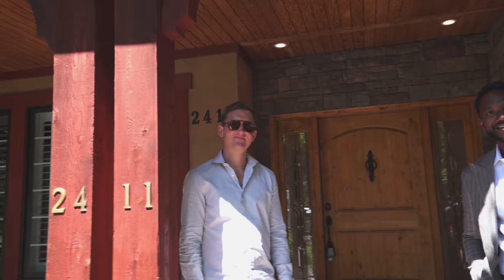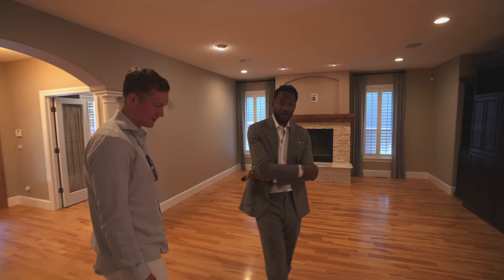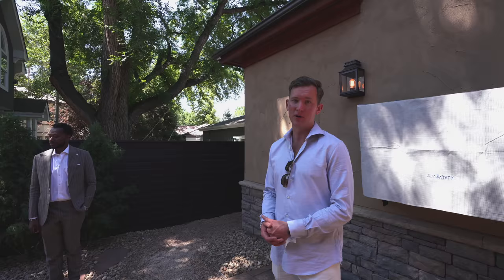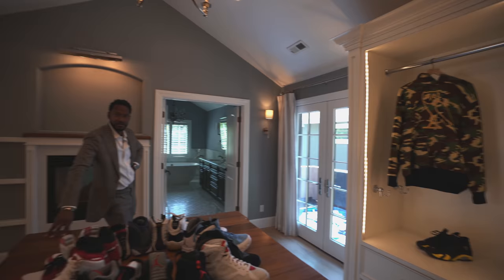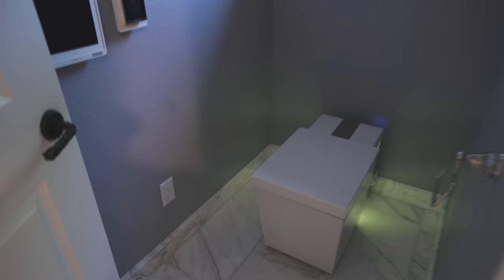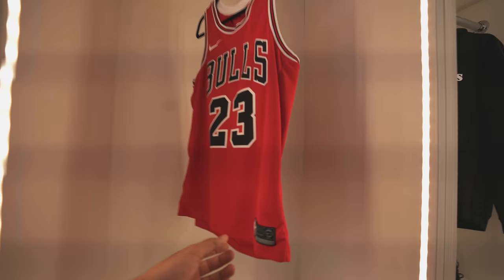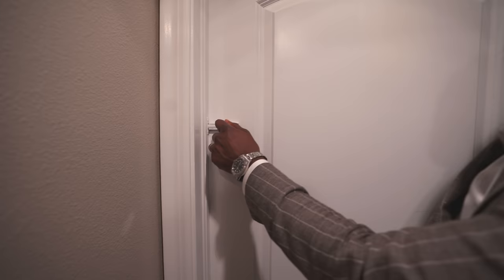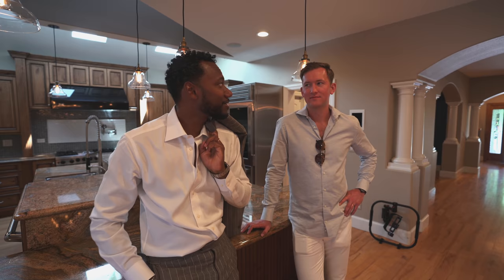What $1,700,000 Gets You In Denver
Today we're touring this beautiful house in Denver, Colorado it's listed at 1,700,000 completely remodeled with an amazing master bedroom and closet, updated kitchen and more! Oh and wait until you see the SNEAKERS!